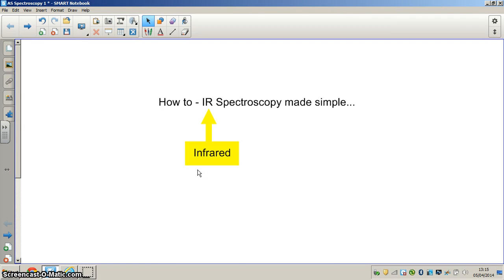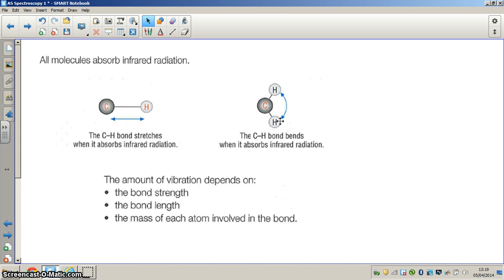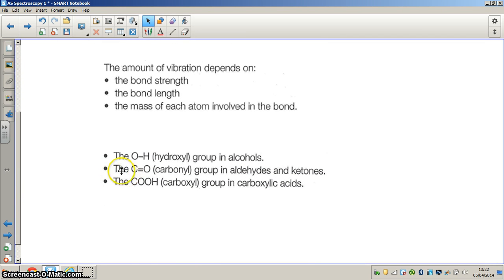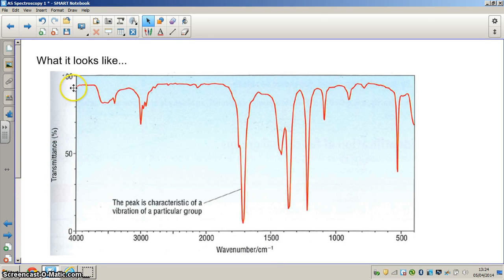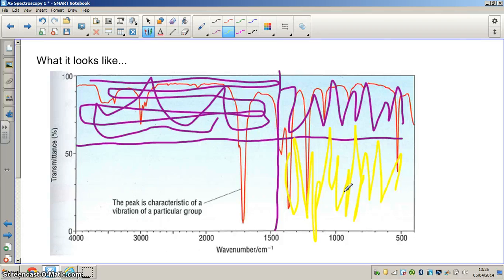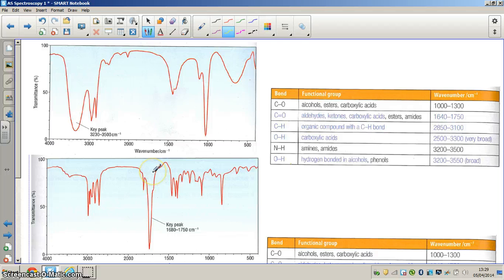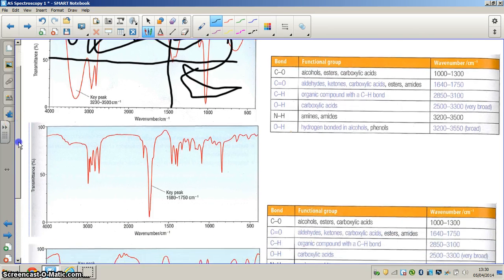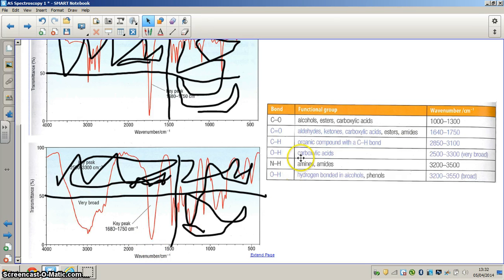How to IR Spectroscopy basics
This video explains how IR Spectroscopy works and gives examples of how to use the spectrum produced to identify functional groups. Suitable for first year A level courses.